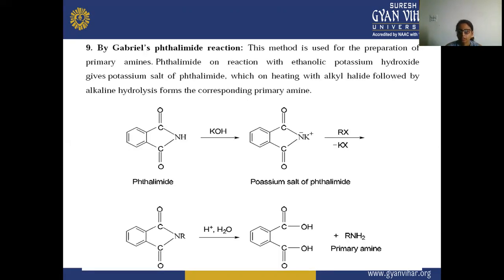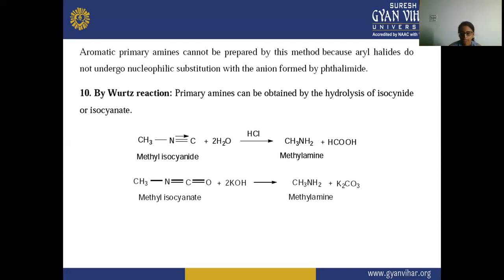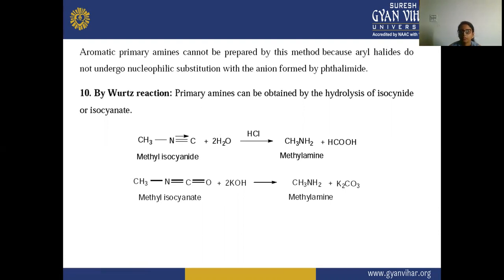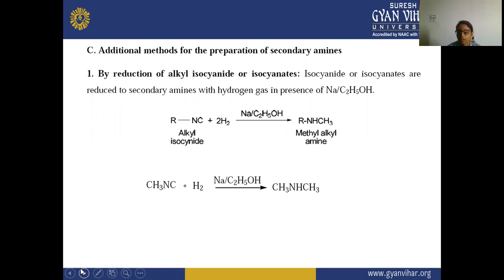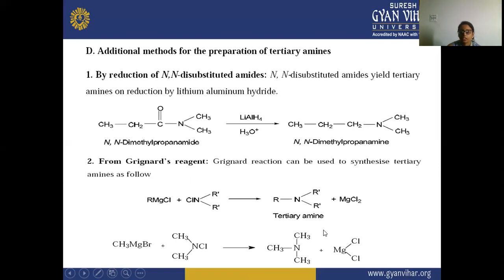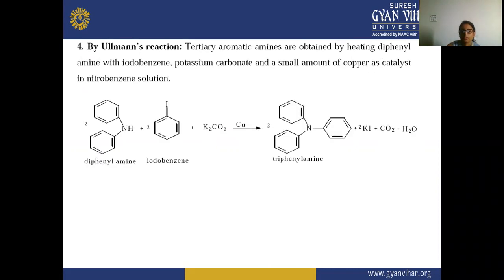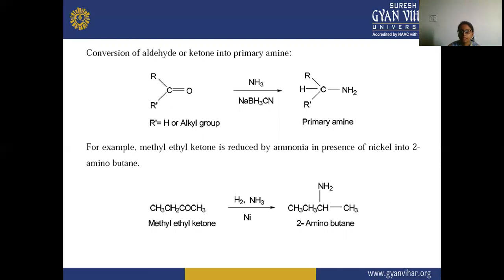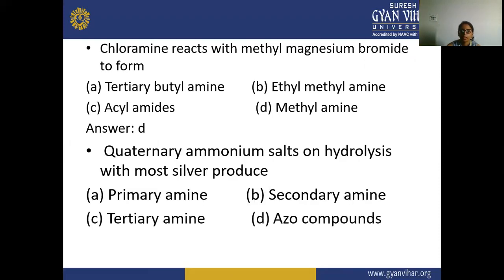Lecture32_POC-I_Aliphatic Amines_Ms. Nidhi SinghSchool of Pharmacy, Suresh Gyan Vihar University